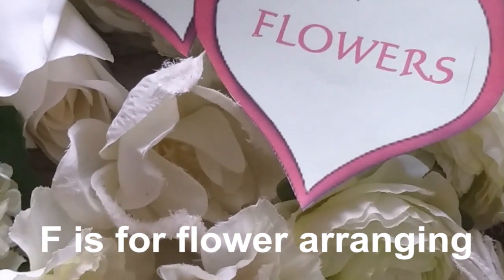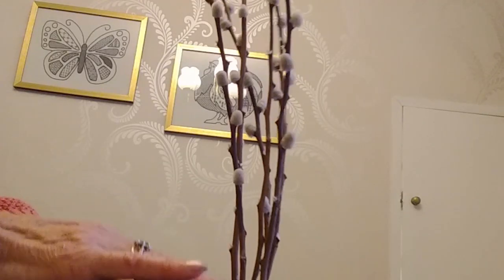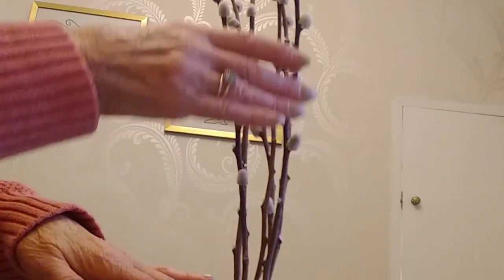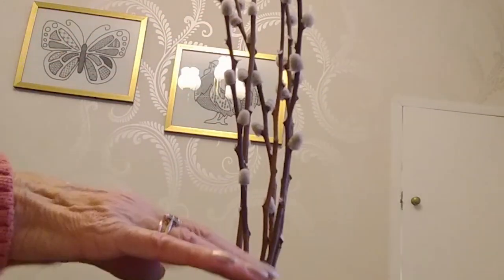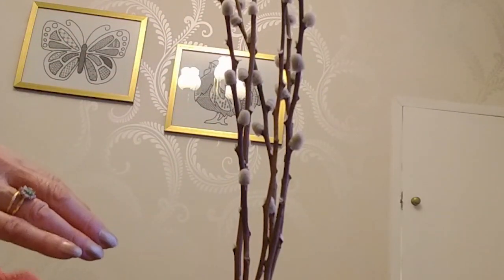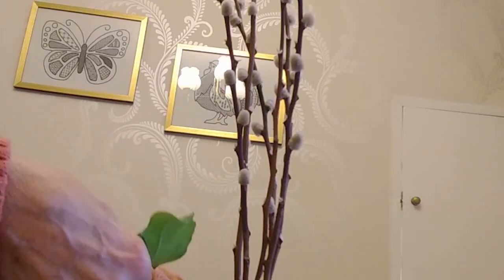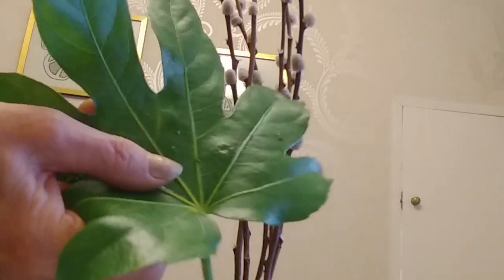flower is for Flower Arranging - A Heart for Art.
These past few weeks we've loved working with Gateshead Council Art Diamonds group and artist Anton Hecht on a digital love letter to all things art in Gateshead.
What better way to start the online A-Z than with the Angel. Using their phones and online video platforms, people have been sending in clips of what's been keeping them creative during lockdown.